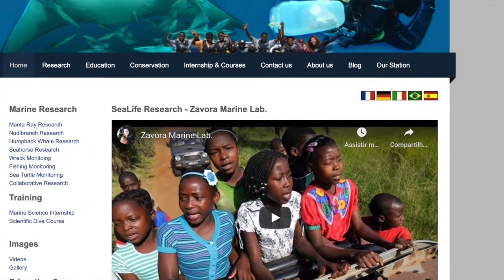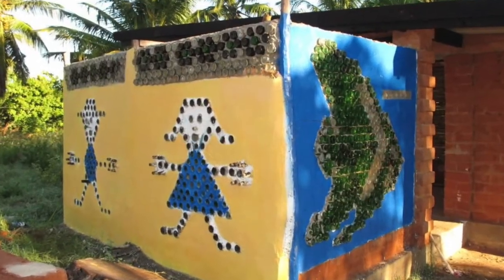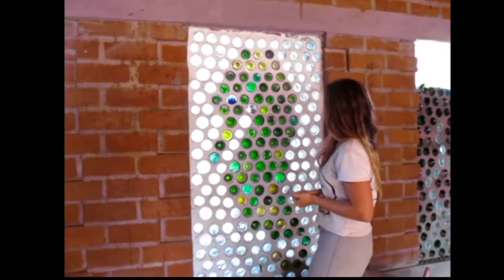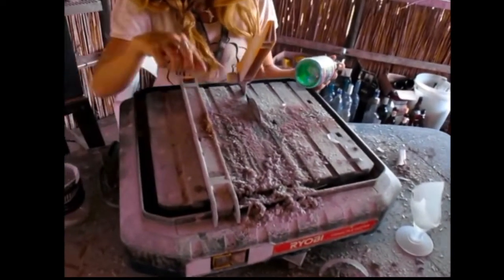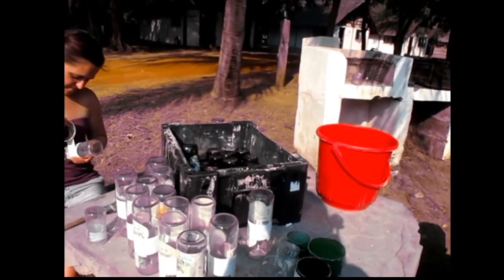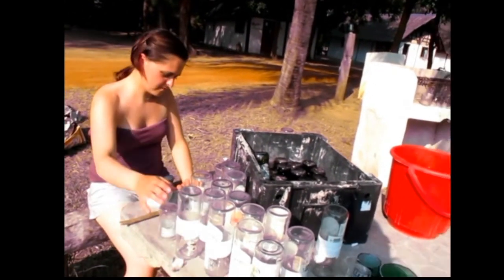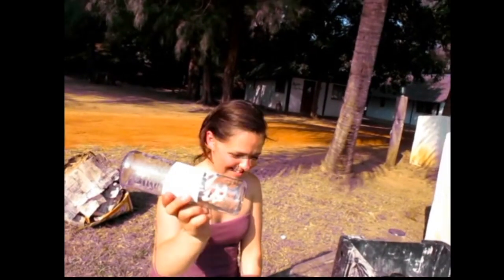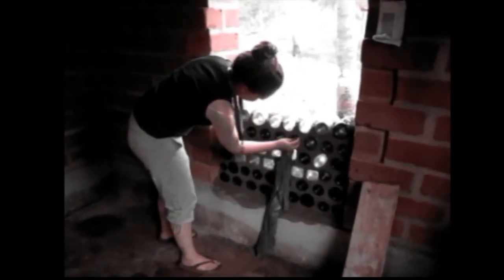Bottle wall building step by step tutorial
In 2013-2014 I built a field marine station in a remote beach in Mozambique. We wanted to follow ecological principals and with the help of the bio-architecture Andrea Gross we designed a research station using red sand low cement bricks as structured walls, glass bottles and can walls on non-structural parts and best use of natural resource as the sun, water and wind. In this video I show step-by-step how the bottle walls were made.
The Zavora Marine Lab is currently under a different direction but the lab. still working and contributing to our understand and conservation of Mozambican marine animals.